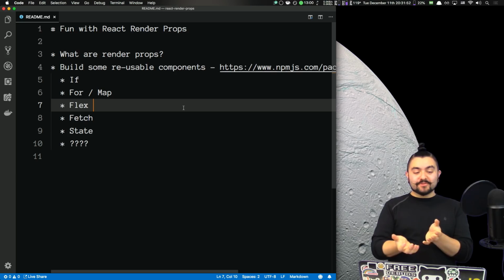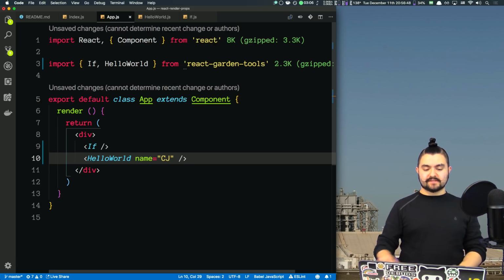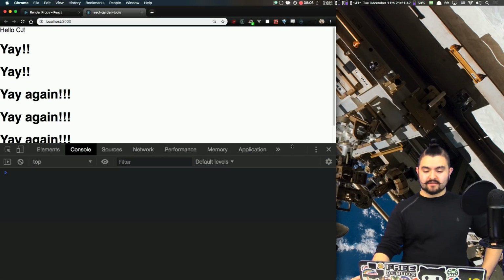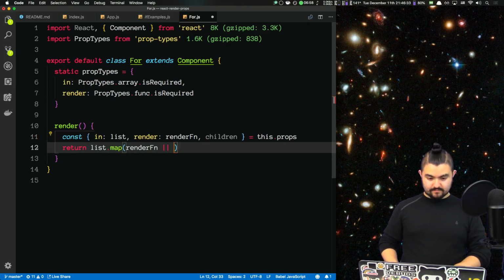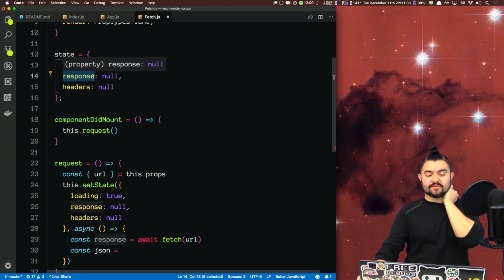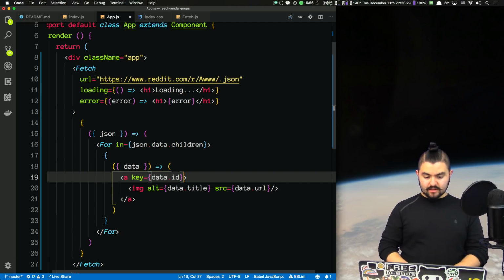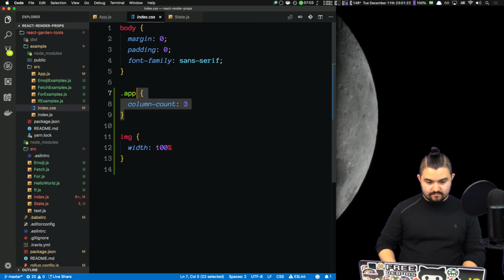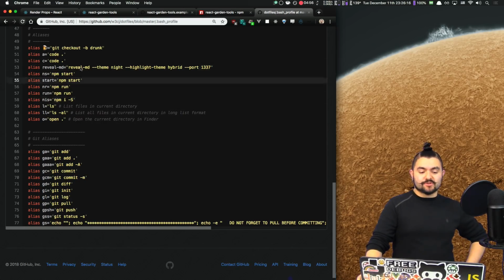Fun with React Render Props - Build some simple re-usable React components